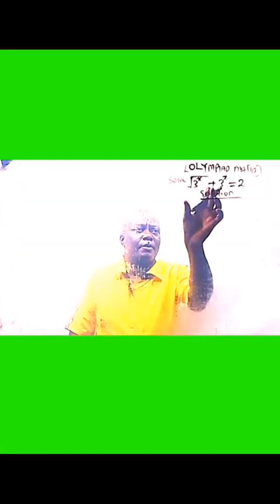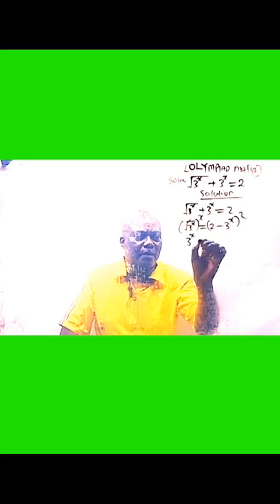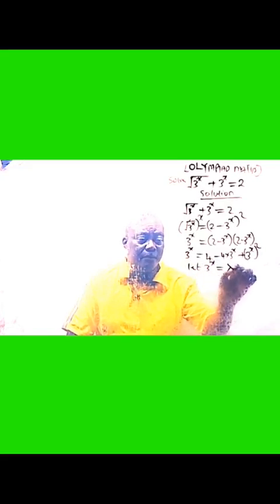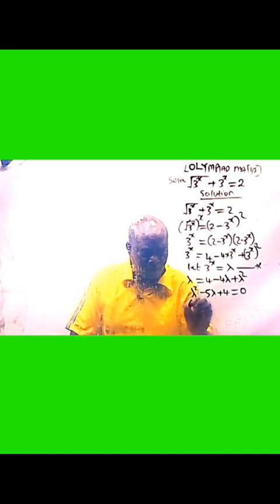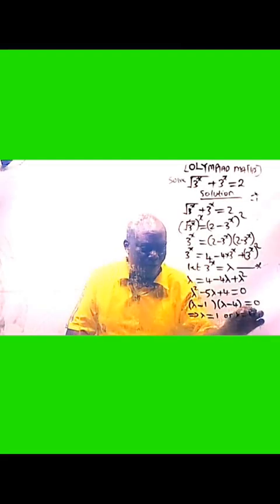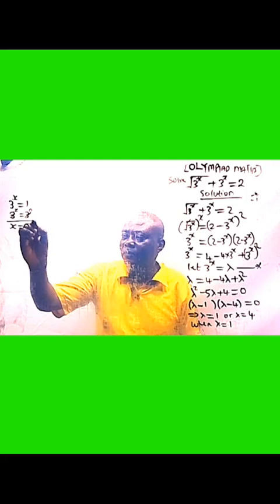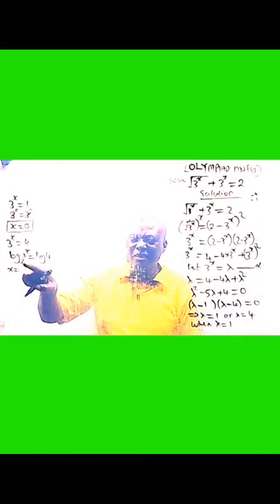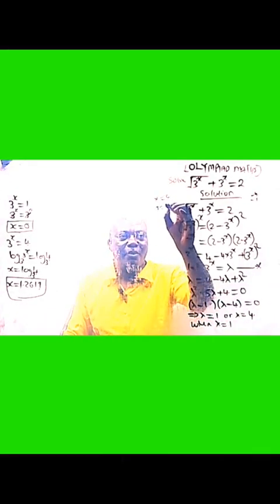Olympiad maths challenge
exponential equation